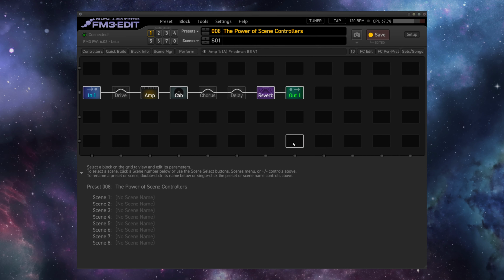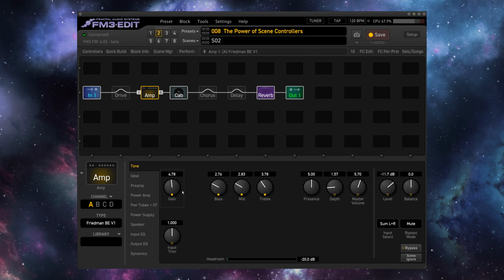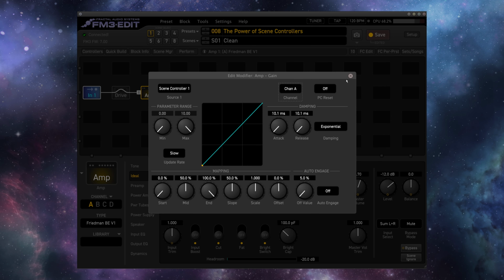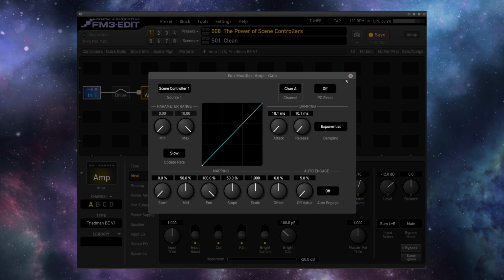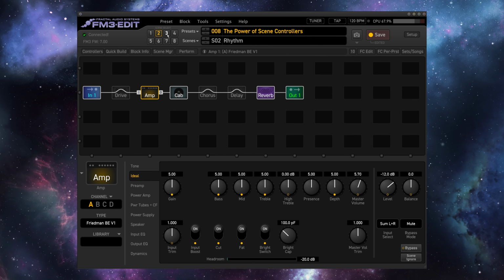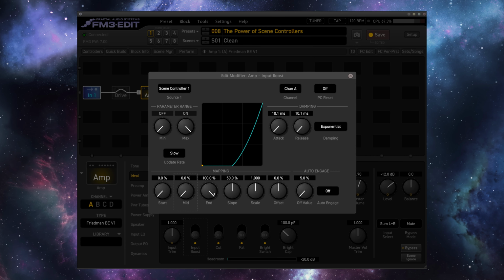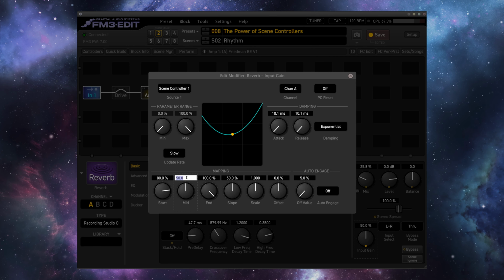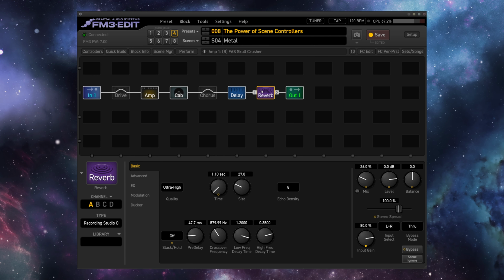Unlock the FULL POWER of Scene Controllers| Fractal Friday with Cooper Carter S2 | E31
Having just four scene controllers doesn't mean you're limited to controlling just four aspects of your sound. @coopercarter shows you how to dramatically expand your sonic palette while controlling dozens of parameters and retaining flexibility.

and join The Complete Fractal Audio Master Class Series